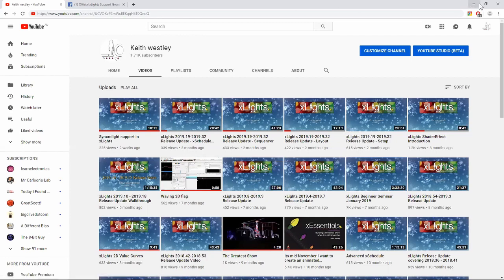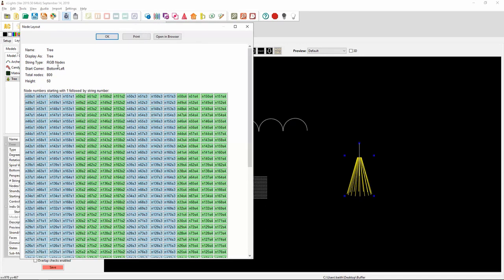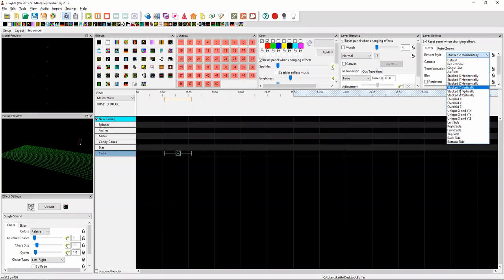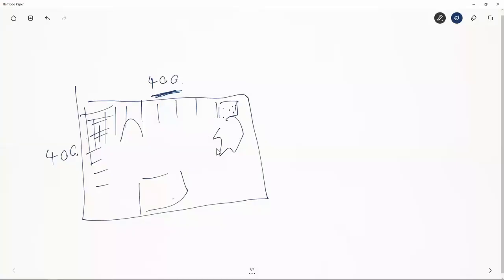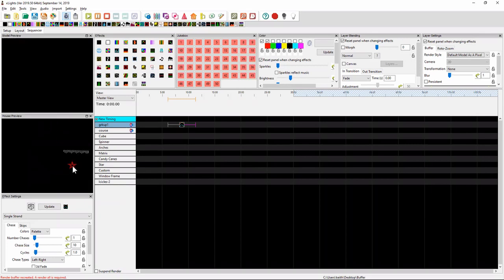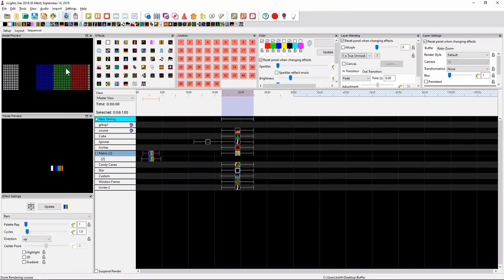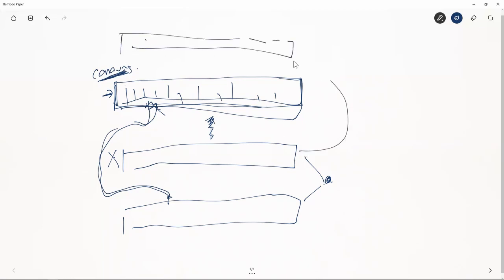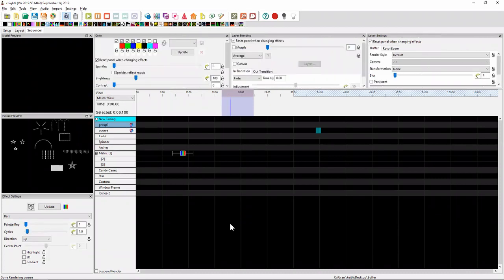In depth walkthrough of xLights Buffers and Layer Blending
This video is an advanced walkthrough of how xLights buffers and layer blending works. This is not a good video for beginners.